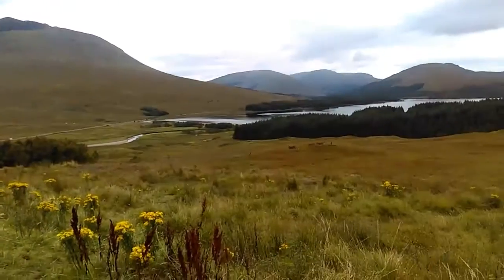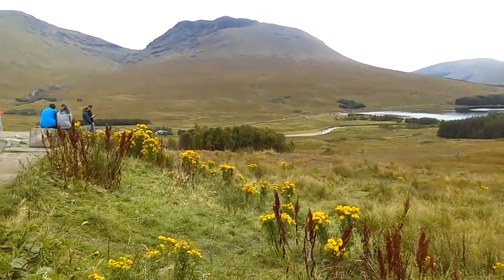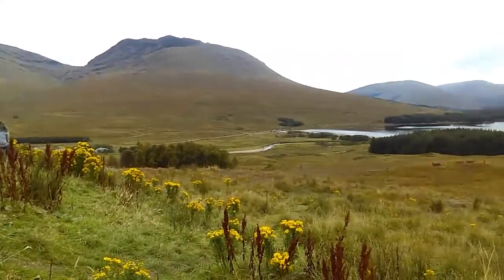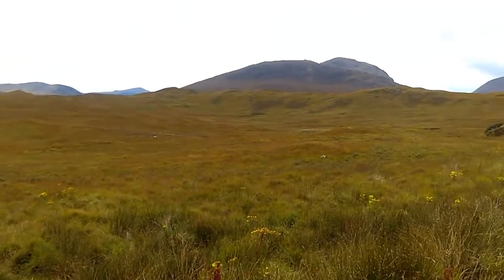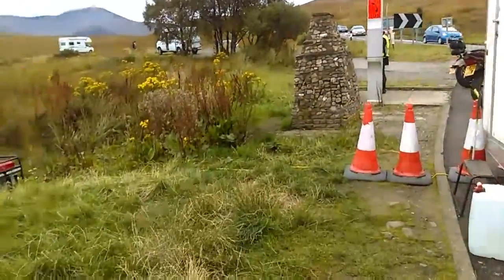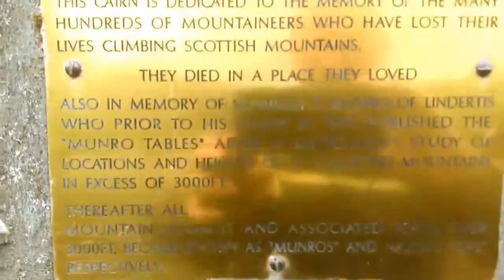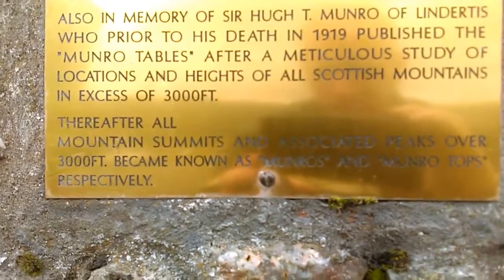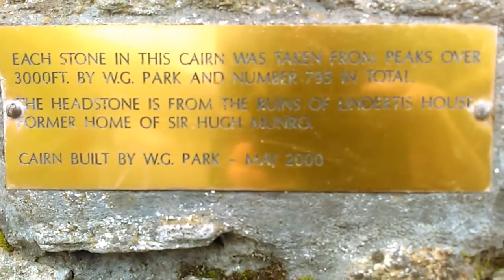Mini MotoVlog 17/09/17 PT6 - Bridge of Orchy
Just up the hill from Bridge of Orchy, a good place to stop and look back over the road travelled.